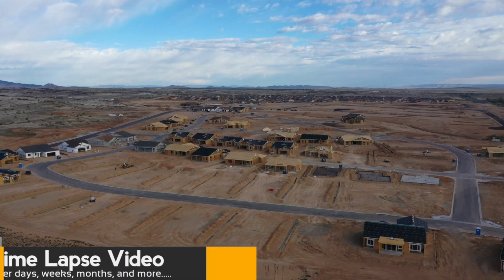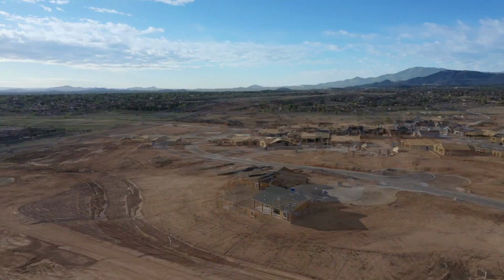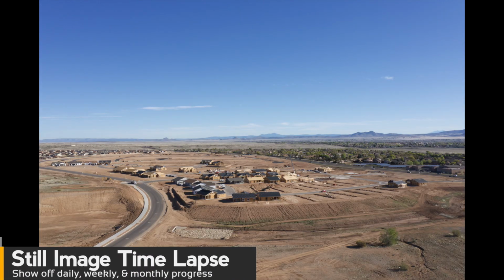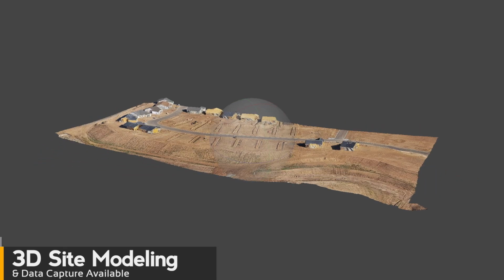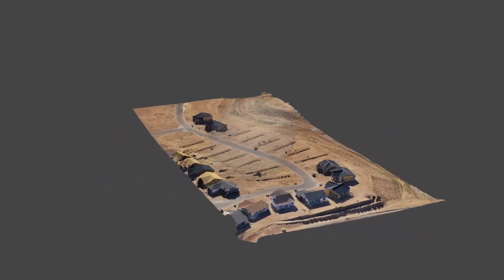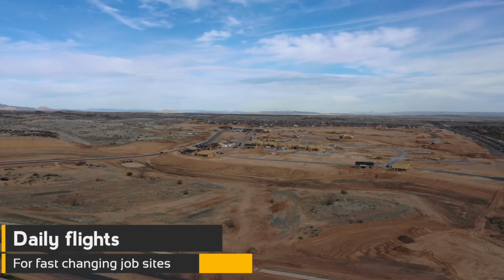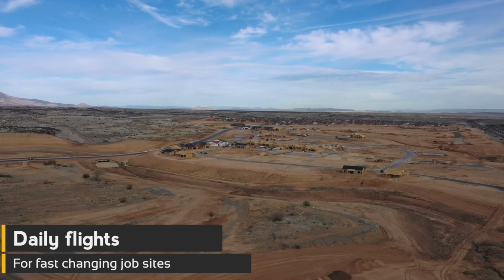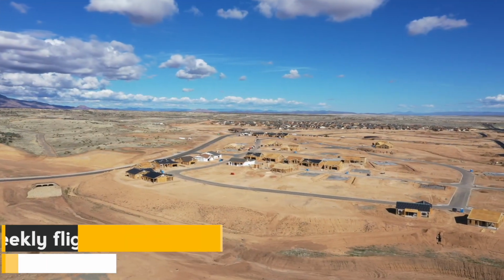Prescott Drone Construction Progression Reports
RLC Design, parent of AZDrone.net, offers a wide variety of Drone Services in the greater Prescott Area.  From drone real estate photography and video, to construction progression reporting, we can help you determine where drones can fit into your business needs.

Prescott Arizona is growing fast.  New homes are popping up all over the Tri-City area.  And for the local builders, drone progression reporting might be a much needed service that just hasn't been thought about yet.  Drones are filling needs that many industries didn't even realize they had. And for construction groups, drones are adding great possibilities.  You don't have to be "boots on the ground," to see what's happening with your latest project.  That's where RLC Design Services PLLC and AZ Drone come in.